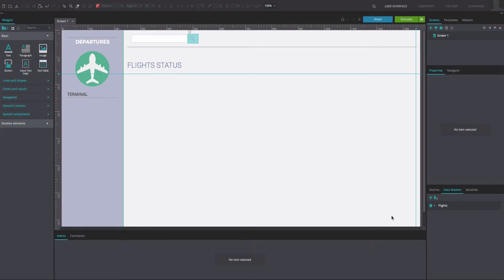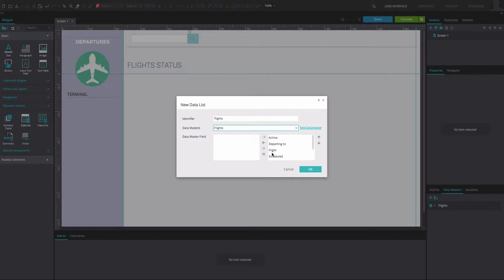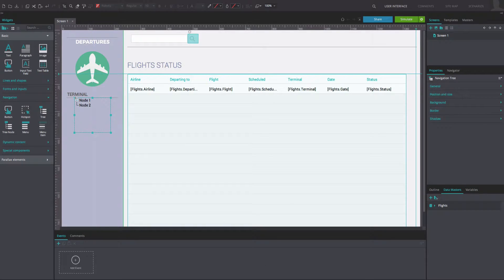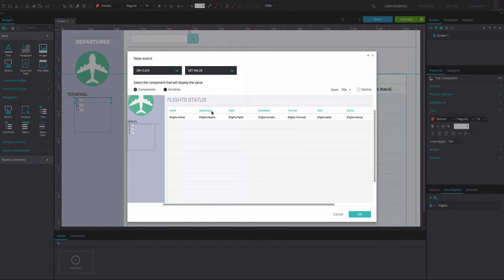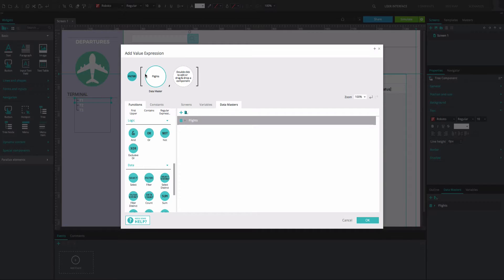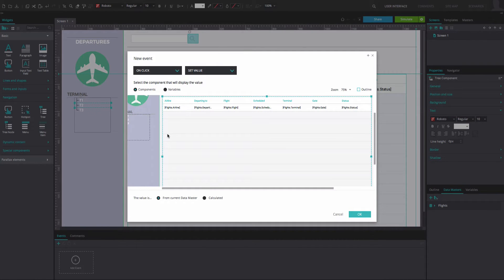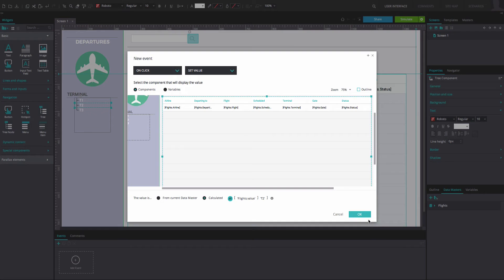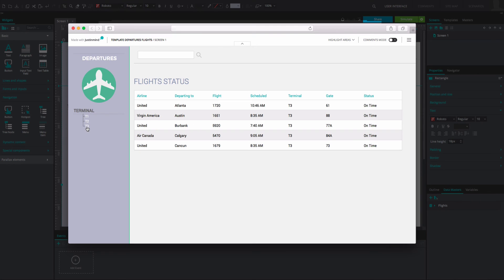How to filter Data Lists using a tree menu in your web wireframes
In this tutorial, you will learn how to filter the values in a Data List using a tree menu in your interactive prototypes.

A video transcription is available here, along with an example prototype that you can download for free